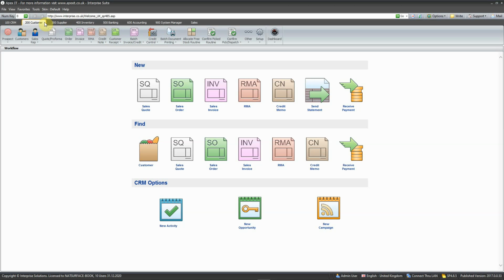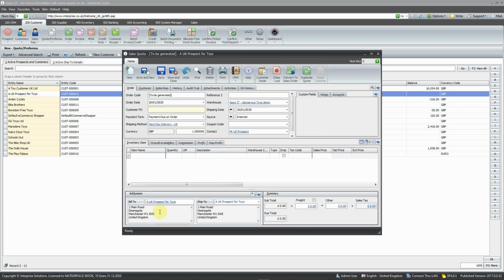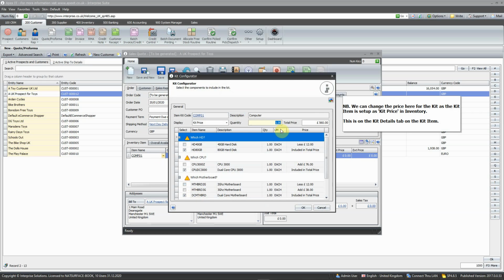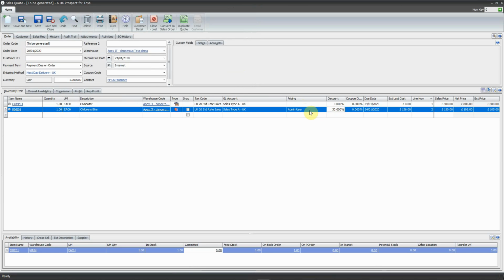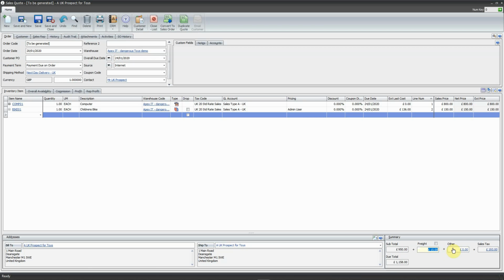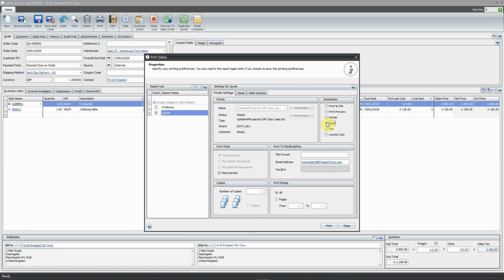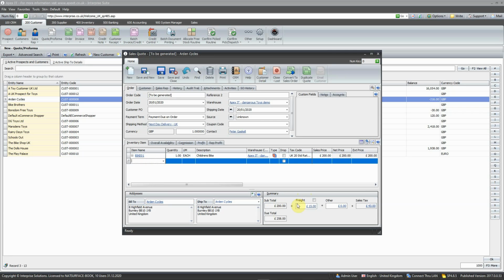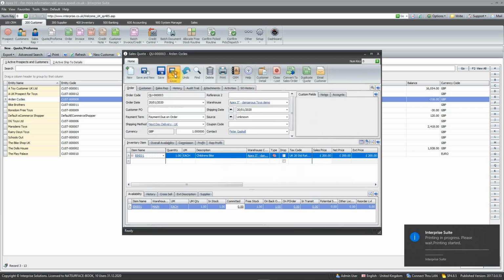[HD] Implementation Guide - 94. 204 New Quote - ProForma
94. 204 New Quote - ProForma